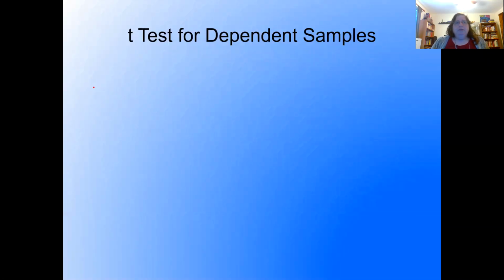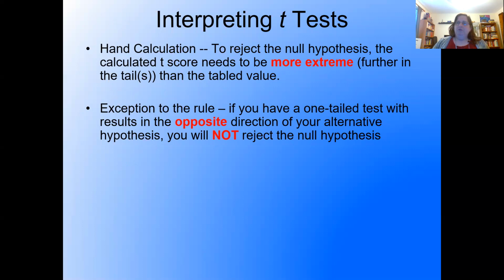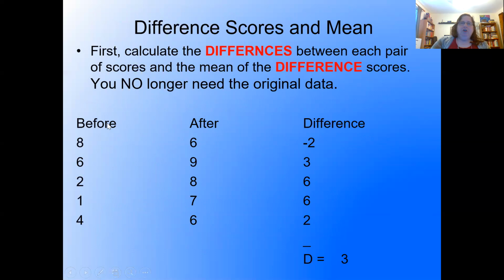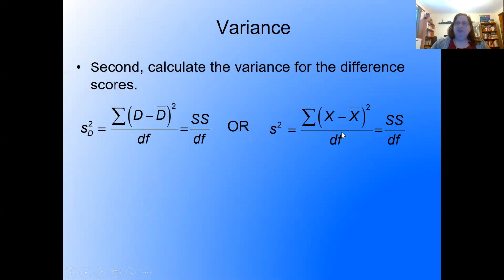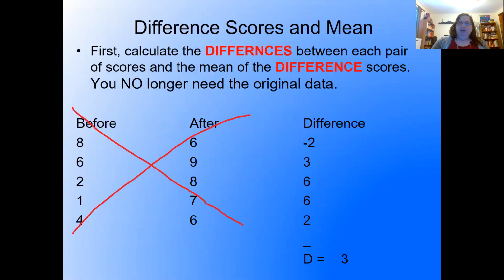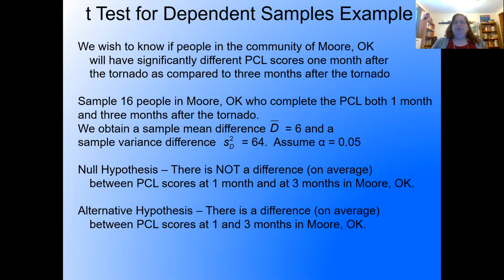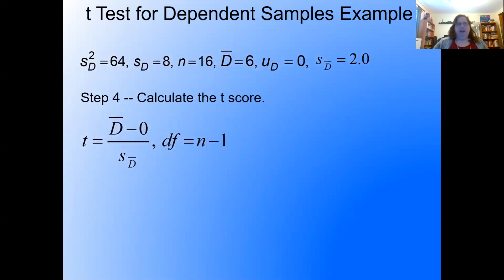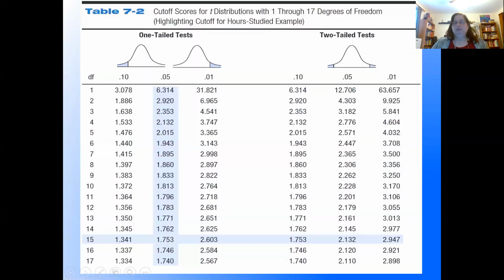PSY 245 Lecture 18 t Test for Dependent Samples